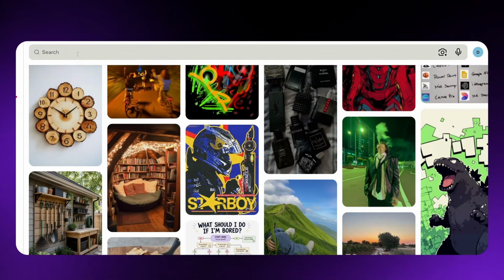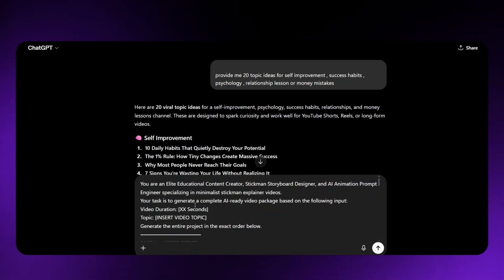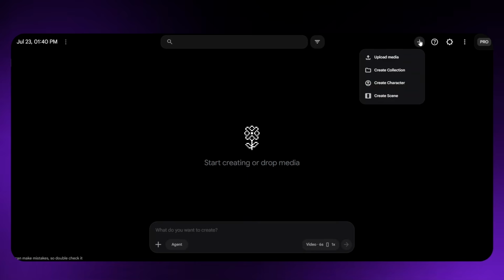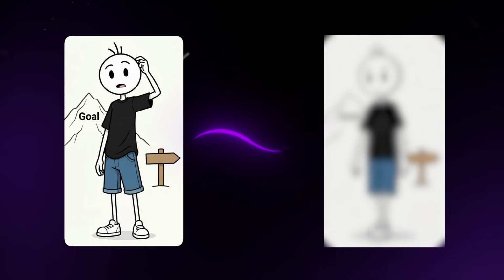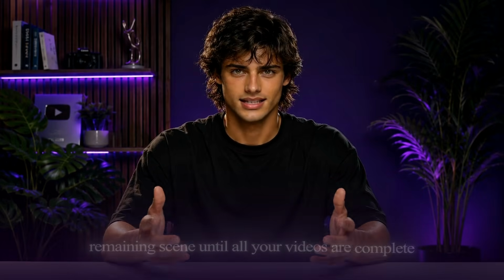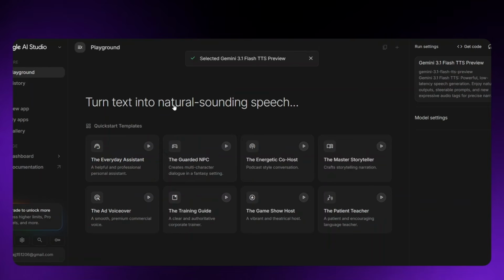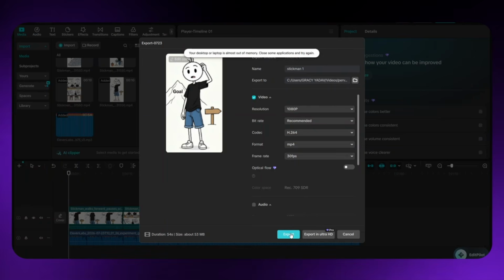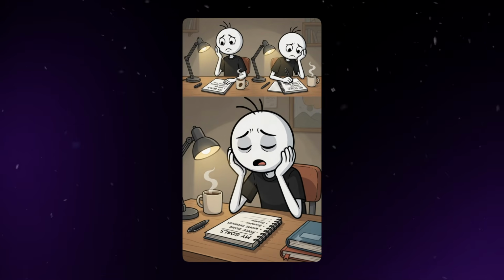Create Unlimited AI Stickman Animation Videos for FREE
Create Unlimited AI Stickman Animation Videos in Minutes

🛠️ Tools Used

In this tutorial, I'll show you a complete workflow for generating engaging stickman stories using ChatGPT, Google Flow, and Google AI Studio.

You'll discover how to generate unlimited story ideas, create consistent stickman images with Nano Banana 2, animate every scene using Omni Flash, and produce natural AI voiceovers that make your videos feel professional. Whether you're building a faceless YouTube channel or exploring a new AI content niche, this workflow makes the entire process simple and beginner-friendly.

By the end of this guide, you'll have everything you need to create high-quality stickman animation videos ready for YouTube, Shorts, TikTok, or any other social media platform.

AI stickman animation, stickman videos, AI animation tutorial, Google Flow Nano Banana, Omni Flash, Google AI Studio, AI voiceover, ChatGPT prompts, faceless YouTube channel, AI storytelling, YouTube automation, viral AI niche